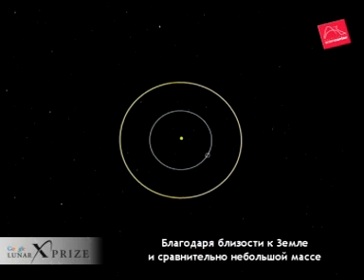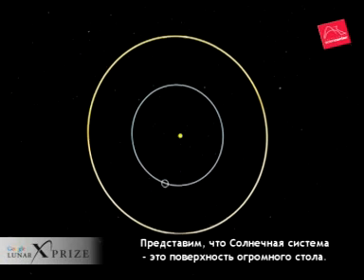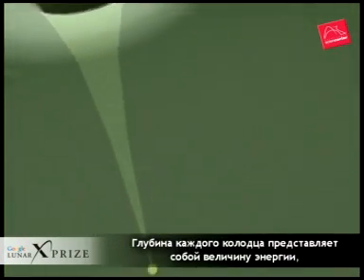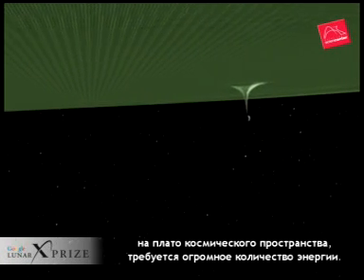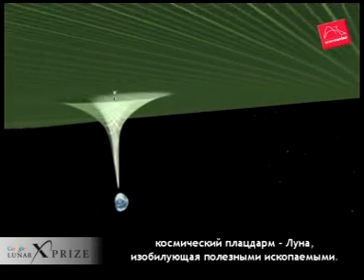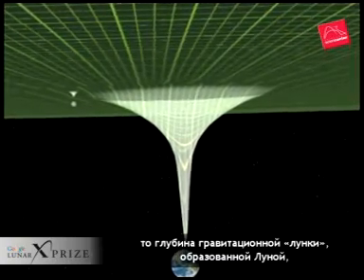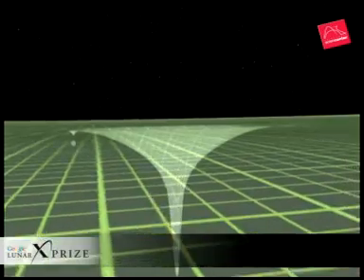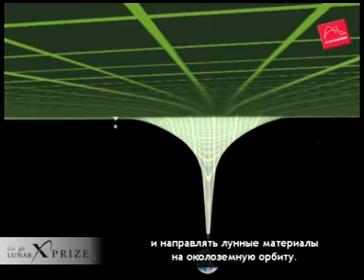Google Lunar Xprize